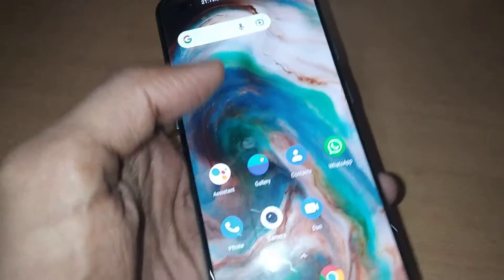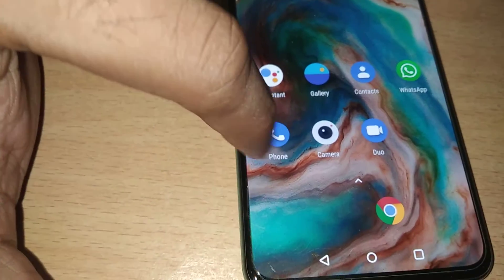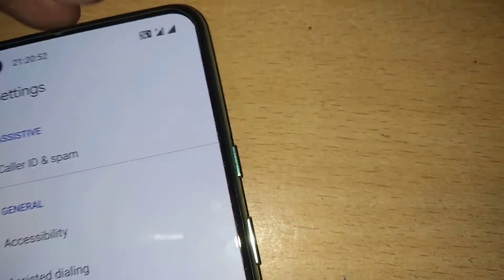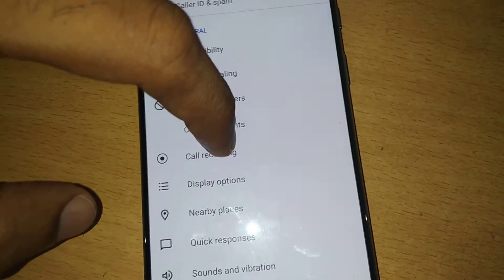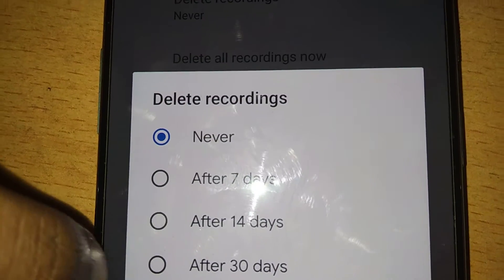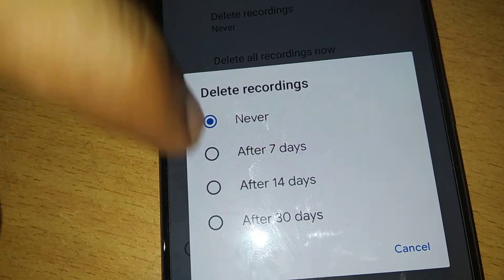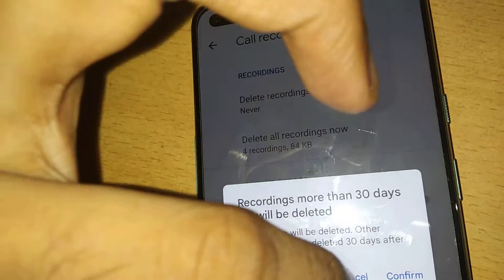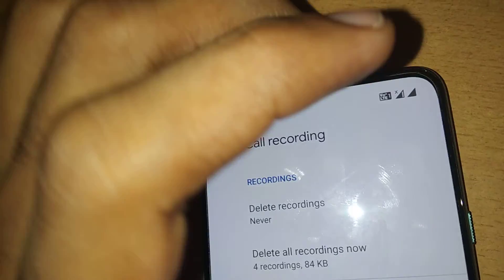How to Enable Never Delete Call Recording in OnePlus Nord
How to Enable Never Delete Call Recording in OnePlus Nord is Shown in this Video. If your recorded calls automatically deleted within 30 days try this.